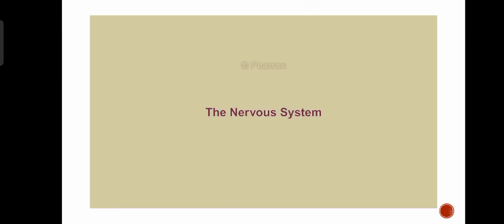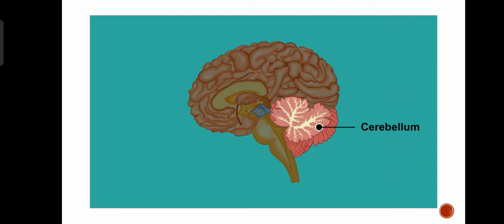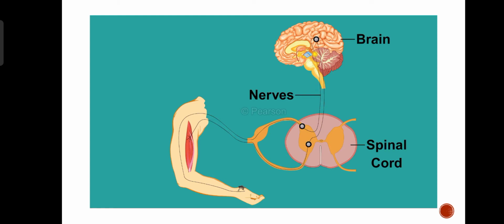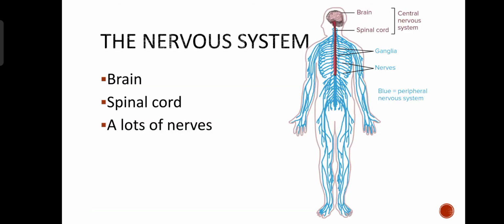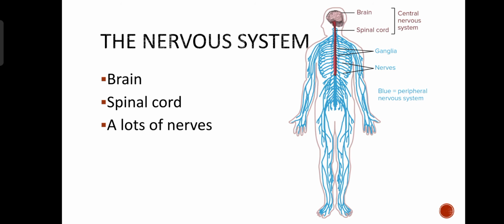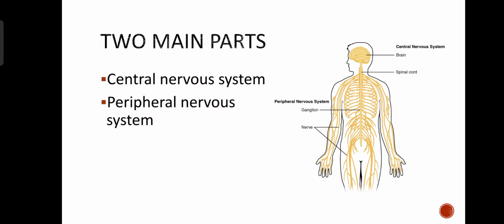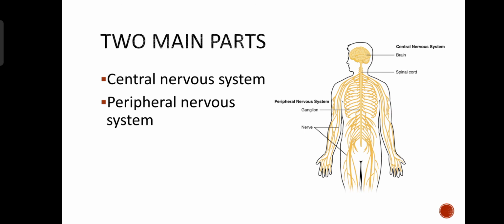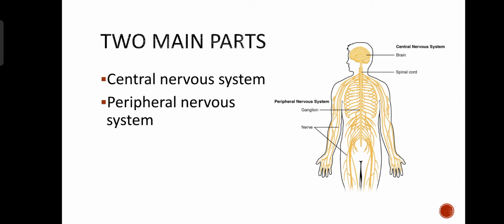grade V: Nervous system